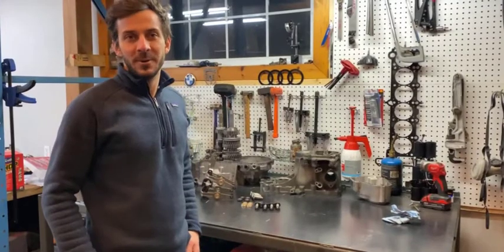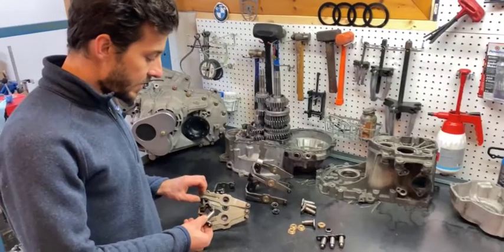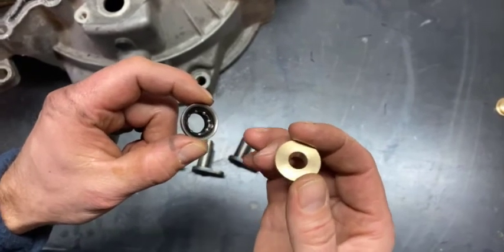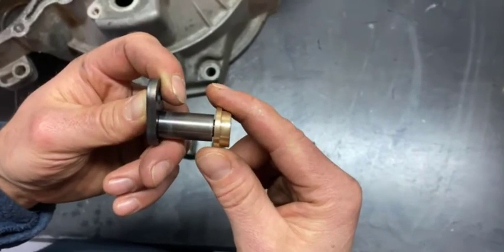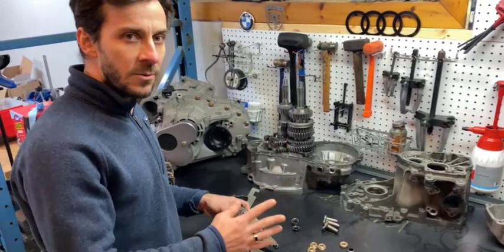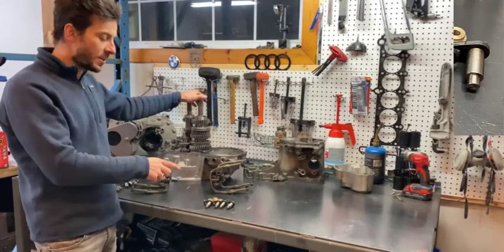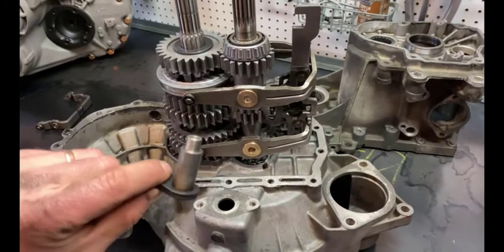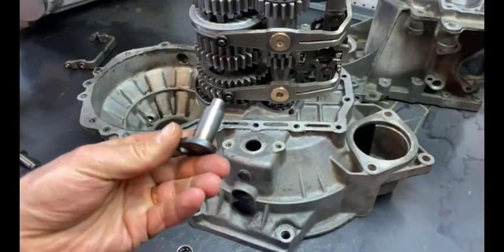VW 02J/02A Transmission Mod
Quick look at upgraded shift fork bearing and pins for racing transmissions. One of many modifications available to the VW 02J/02A gearbox.